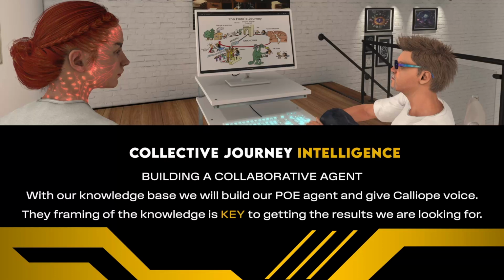CHASING THE MUSES WEEK 3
Week Three in the Artist in Residency for Future Proof Creatives.

Session 3: The Art of AI Collaboration (Jan 18th, 4 PM PST)
Exploring collaboration between AI and human creativity.
Techniques for enhancing storytelling through AI insights.

John’s journey into AI art and experimental media is nothing short of revolutionary. With a background rich in digital creativity, he’s repurposing AI tools for narrative design, transforming the way stories are told and experienced. His approach is not just about leveraging technology; it’s about reshaping it to serve as a conduit for creative exploration.